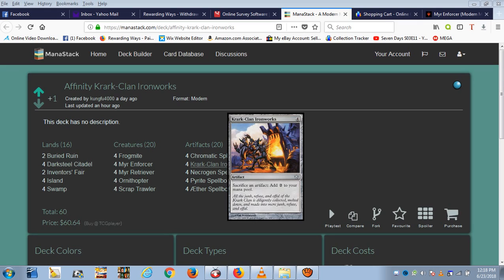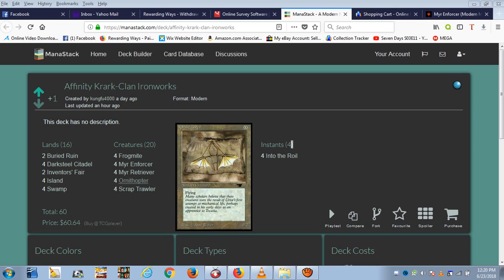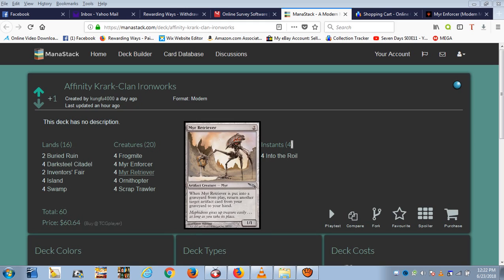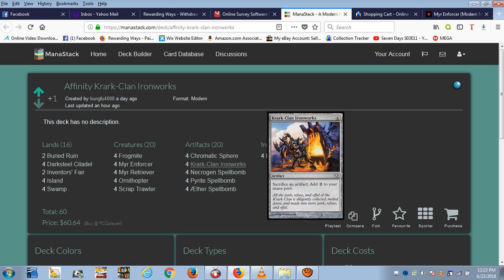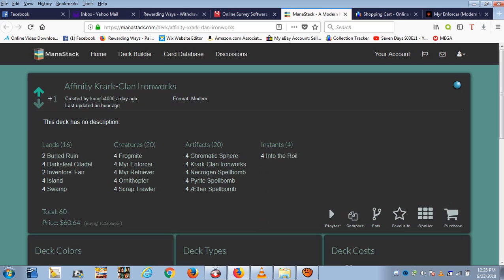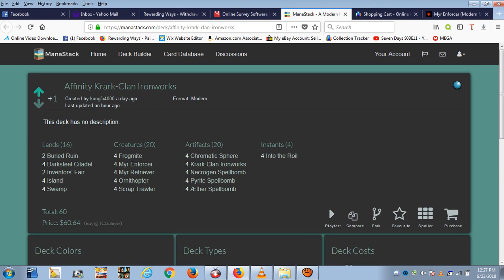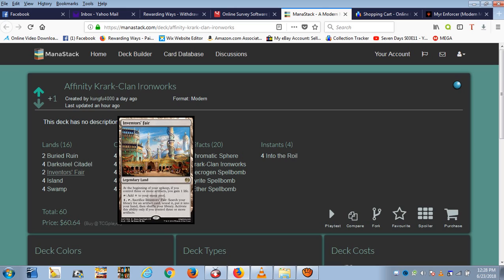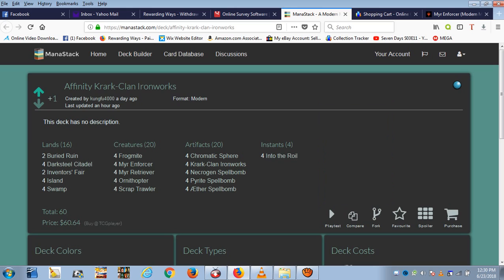Magic World: Affinity Krark Clan Ironworks Modern Deck Profile 2018 By Kung Fu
My Trading Card Game Store: